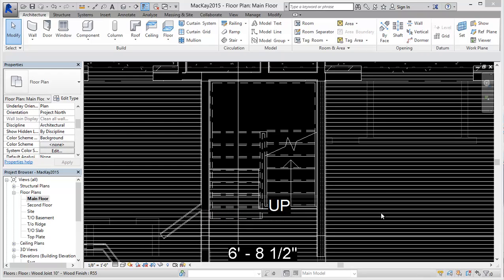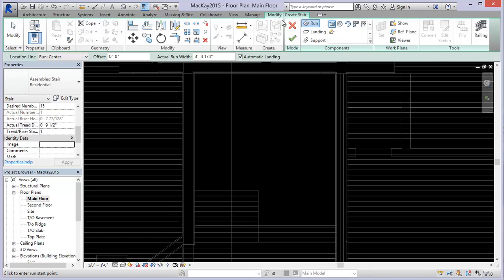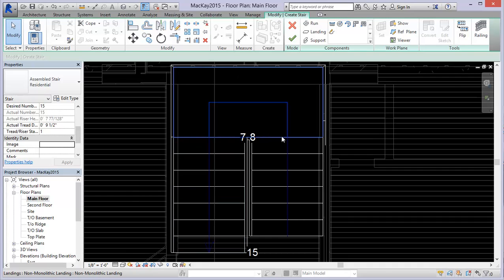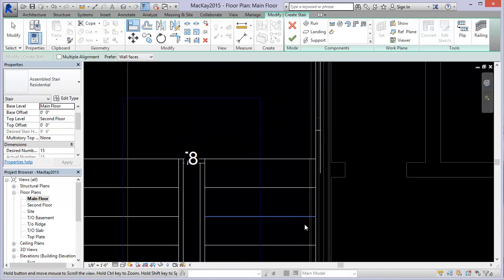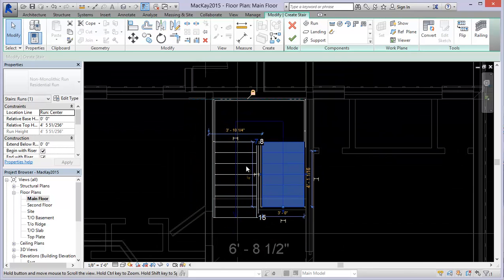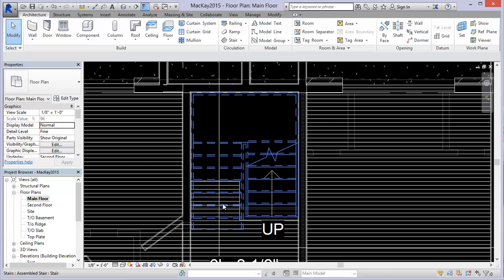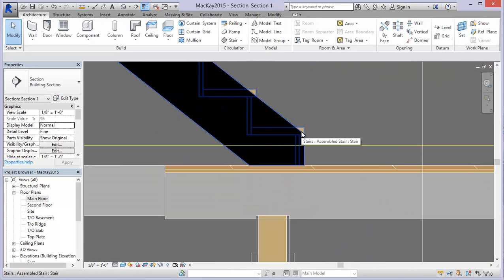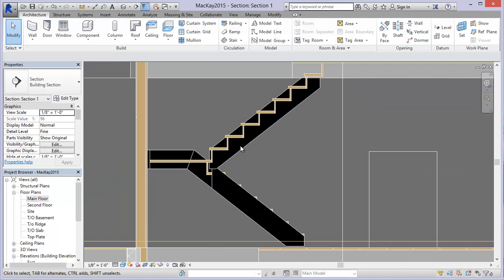Modelling Stairs by Component in Revit 2015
This video takes a look at the process of laying out a stair plan in Revit 2015 using the component options. We explore how to align the boundaries of your stair as well as creating proper dimensions for the layout of the runs and landings. Part 1 of 2.